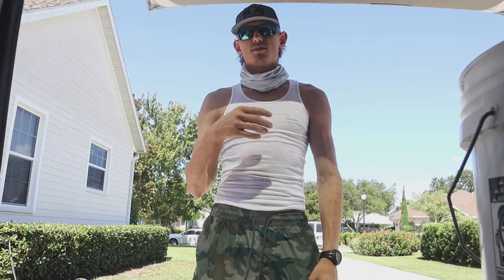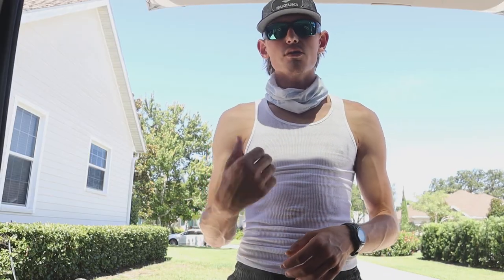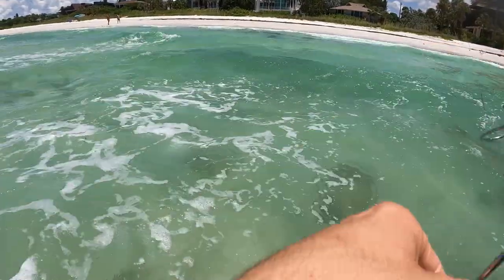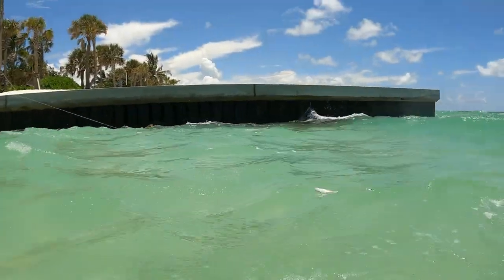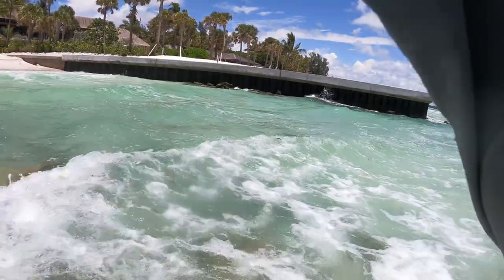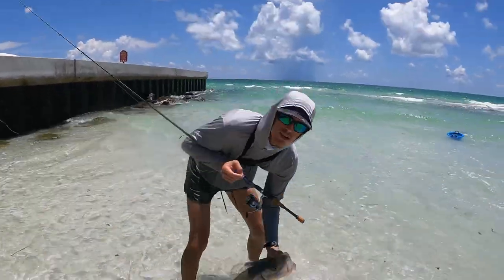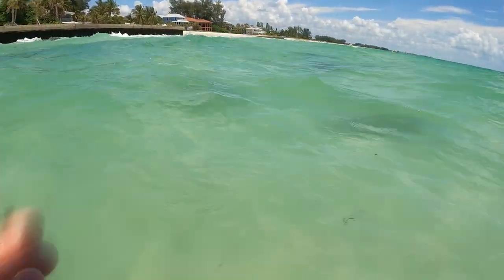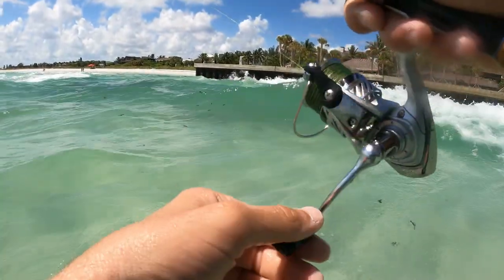HOW TO CATCH BIG SNOOK OFF ANNA MARIA ISLAND!